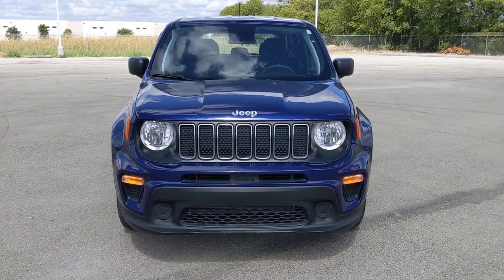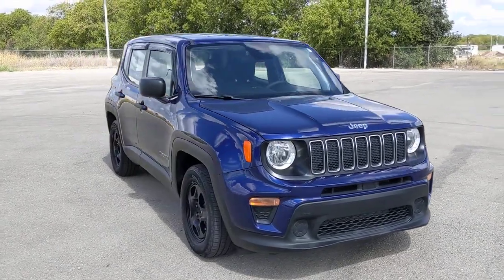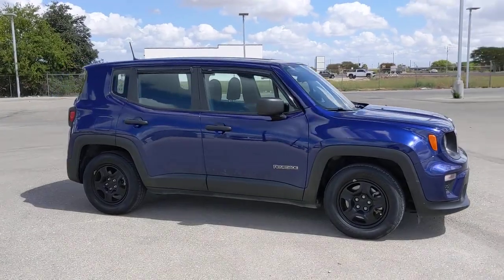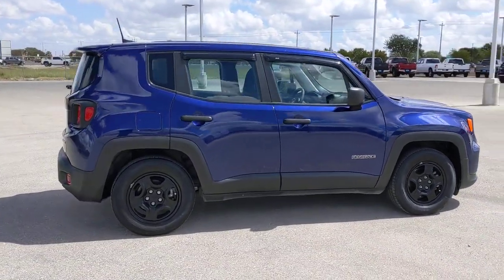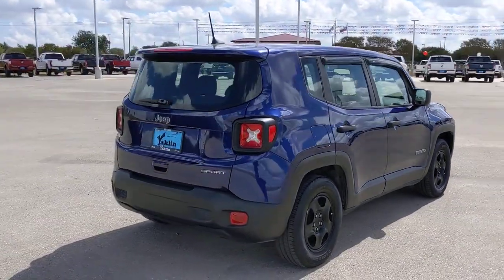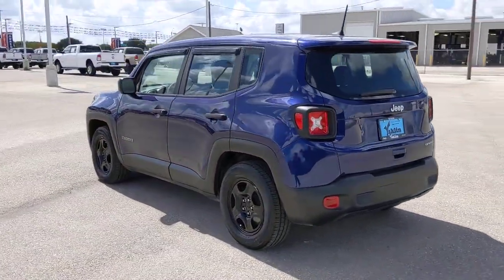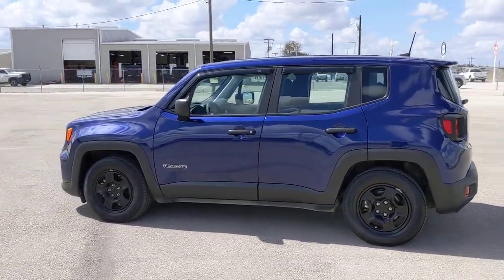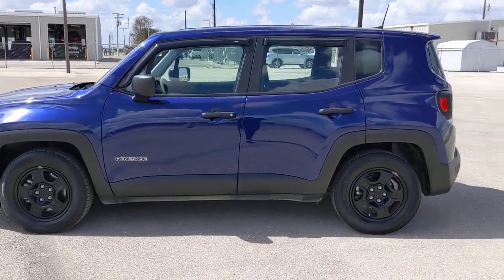2019 Jeep Renegade San Antonio, Austin, Victoria, San Marcos, Seguin, TX N8610896B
1550 W. Kingsbury Street

Jetset Blue Clearcoat 2019 Jeep Renegade Sport FWD 9-Speed 948TE Automatic 2.4L I4This 2019 Jeep Renegade is available for immediate Test drive. Recent Arrival! Odometer is 9426 miles below market average!